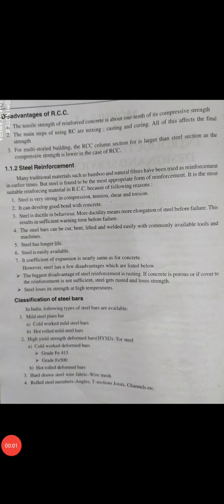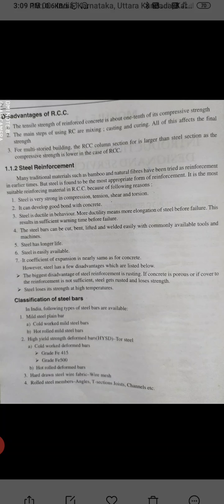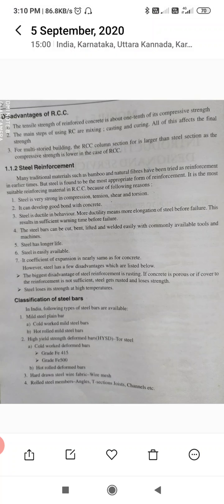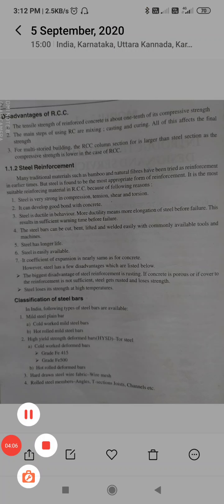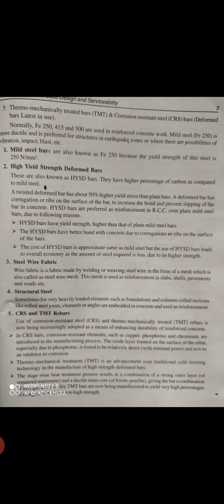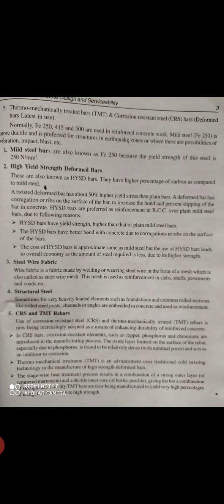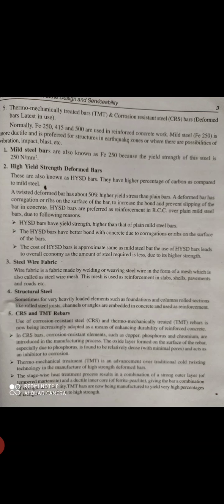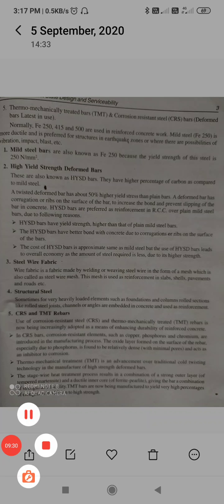18CV53 Steel Reinforcement by Prof. Vaibhav S